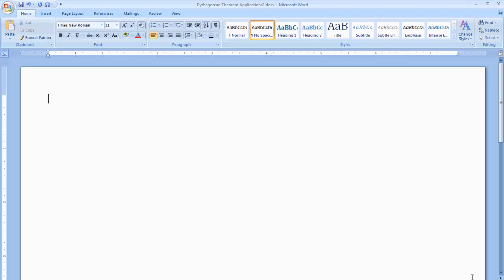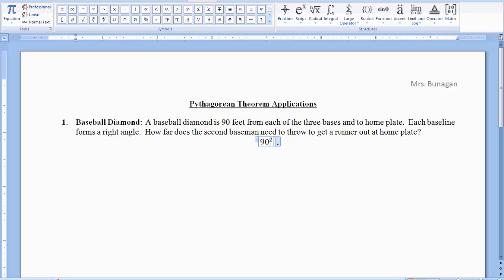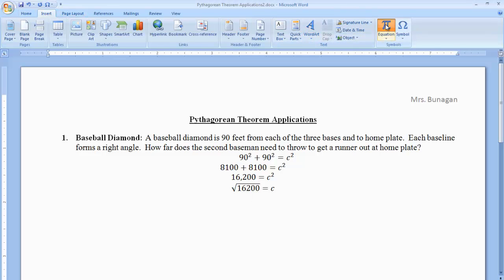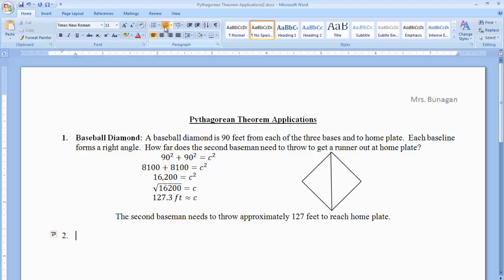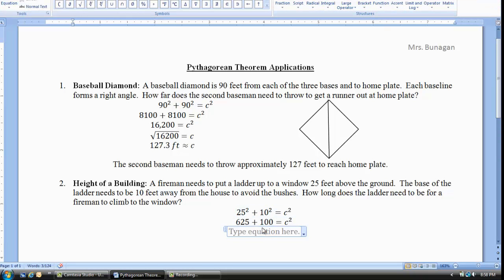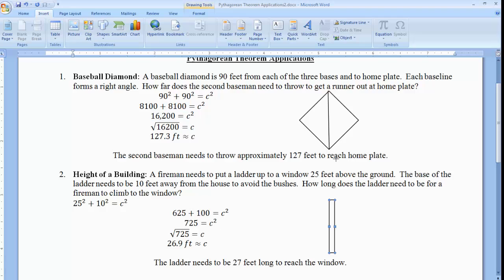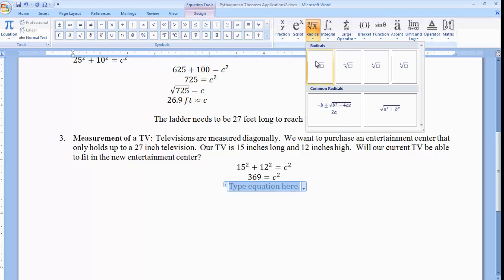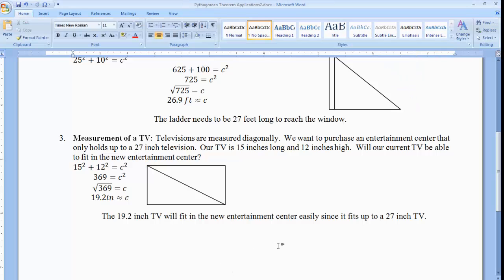Pythagorean Wksht in Word